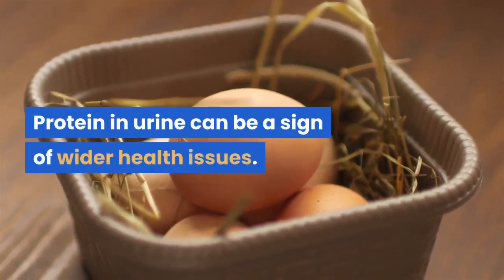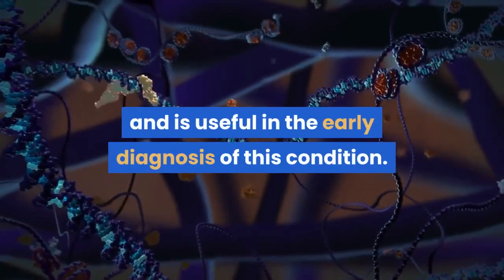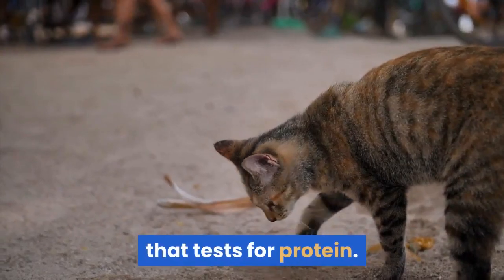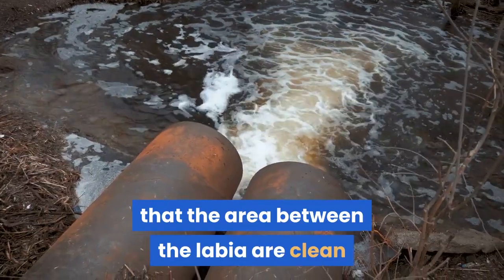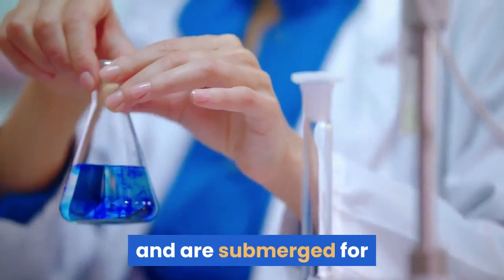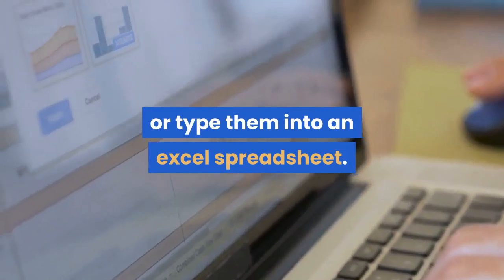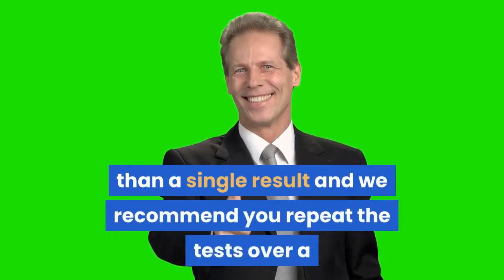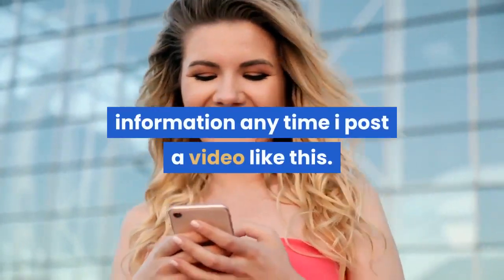How to test for protein in urine at home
Protein in urine can be a sign of wider health issues. In this video we explain how to test for protein in urine at home and what to do if your result is positive

~Protein in urine home test
Protein in urine is a symptom of chronic kidney disease (CKD).  Protein in urine may be the first sign of kidney damage and is useful in the early diagnosis of this condition.

Patients already diagnosed with CKD can test for protein in urine at home to monitor their treatment and disease progression in addition to laboratory results. If you want to test for protein in urine at home it is easy and inexpensive.

In this video we will show you how to test for protein in urine at home. We will take you through the steps to conduct this home urine test and give you some good tips for understanding your results

Urine in protein test instructions
~Step 1 - select a urine test strip
~Step 2 - Collect a urine sample
~Step 3 - Conduct the test
~Step 4 - Record your protein in urine results
~Step 5 - Review your results

# Recommendations #
- Home remedies for treating pneumonia
- How to treat prostate enlargement naturally
- how to get a flat stomach fast